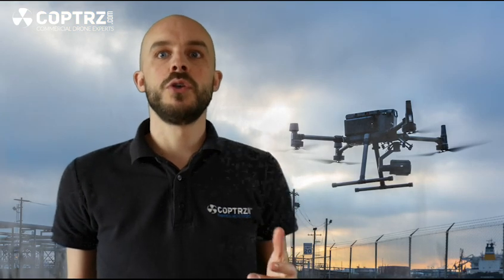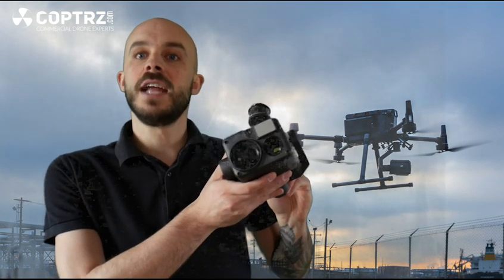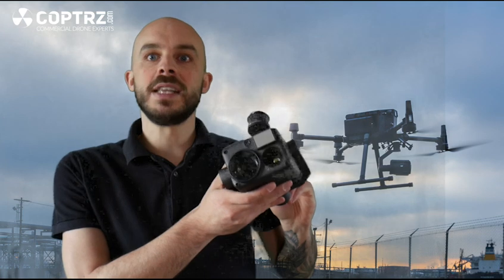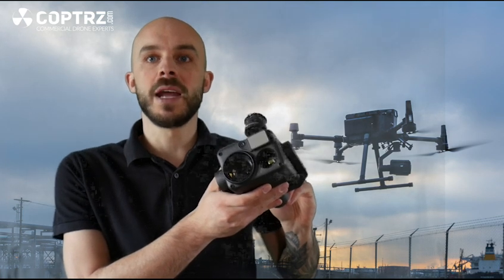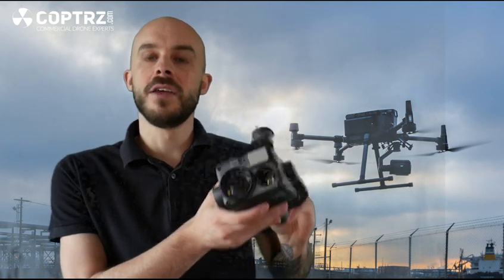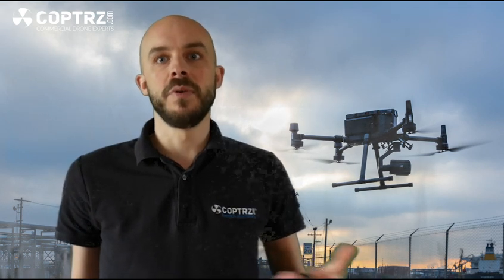DJI Matrice 300 RTK Drone and H20 Camera Series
The M300 RTK Drone and H20 Camera series has arrived. The latest Enterprise solution by drone heavyweights DJI is set to transform the Public Safety and Industrial Inspection space.

On Tuesday 19th May we will be running a joint webinar with DJI to explore all the features, applications and specifications.

Commercial Drone Experts